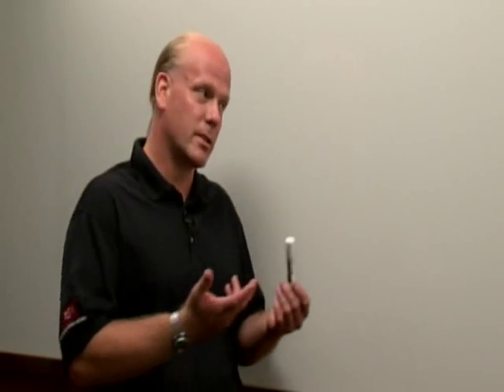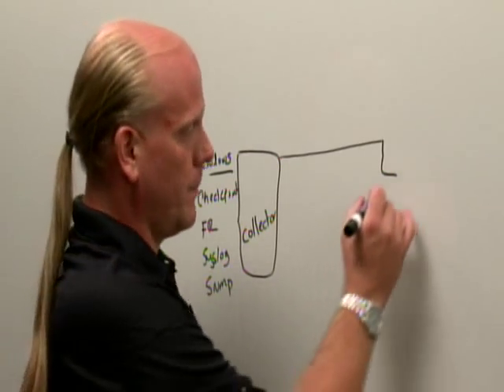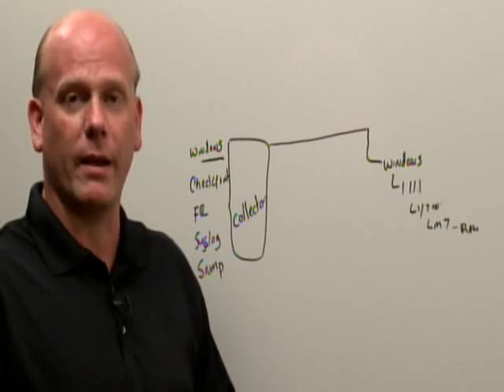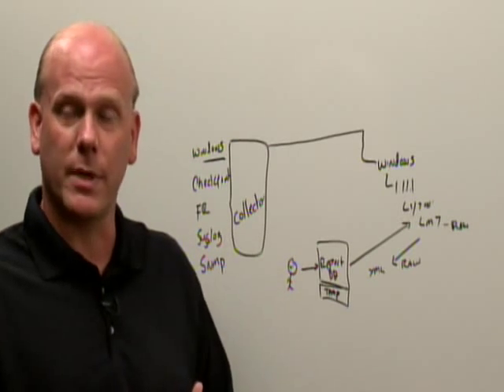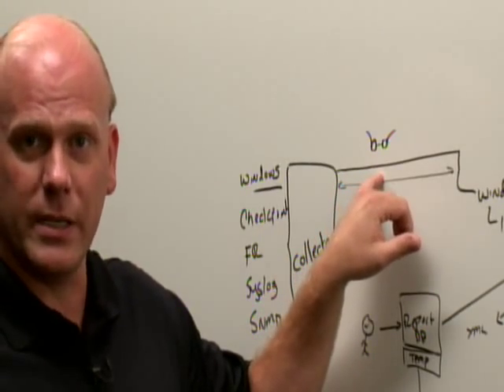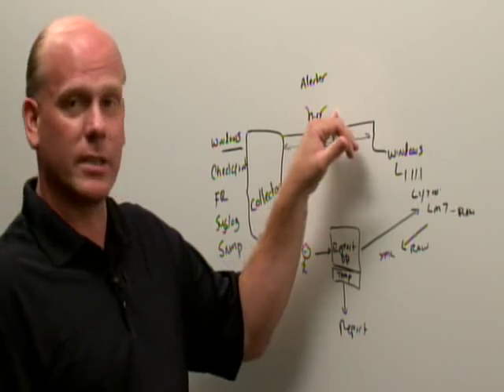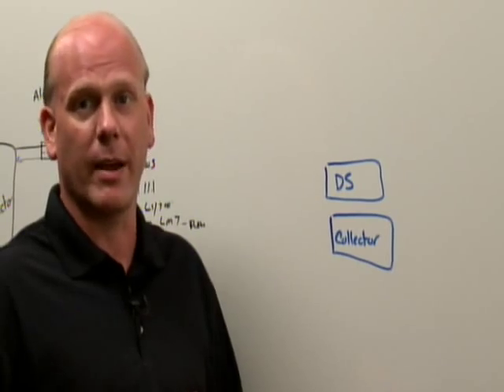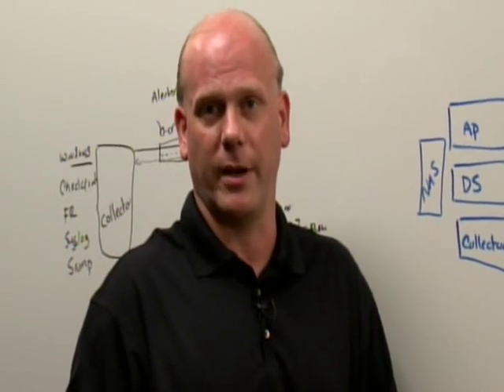RSA enVision - Dave Glover